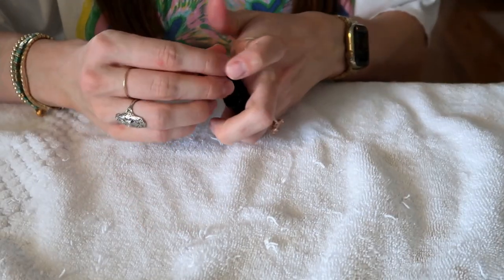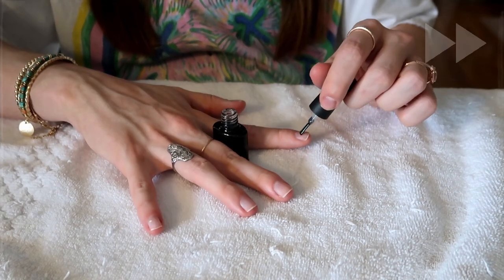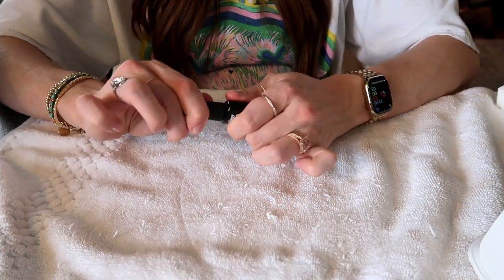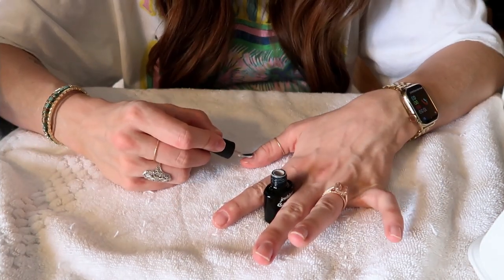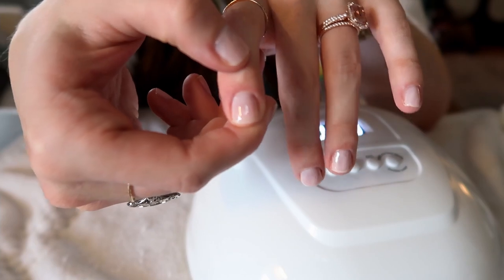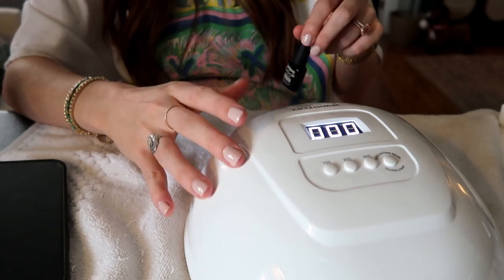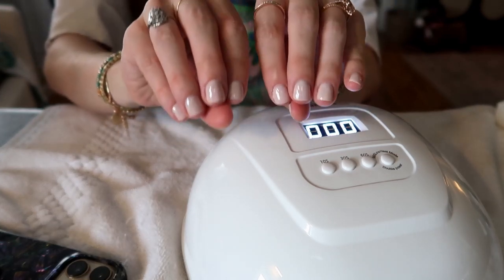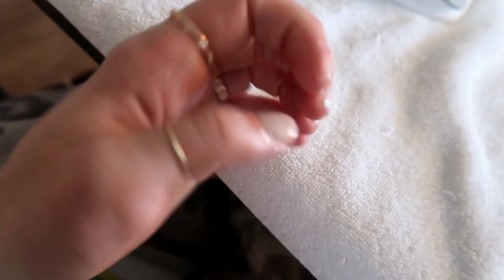How to do Gel Nails LIKE A PRO! | Amazon Gel Kit | Gel Nail at Home *SAVE YOUR MONEY*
How to do GEL NAILS LIKE A PRO! This is SUCH a highly requested video that I wanted to share a full (but quick) tutorial on how I get a manicure at home that'll last me 7-10 days!
XO

VIDEO MENTIONS
Just put the 💕 emoji WITH your comment and I’ll pick one of you to send this kit to!

SIZING DETAILS
I'm 5'9" with long legs
I wear a true size 6 (28) in jeans
I wear a small or med in tops depending on desired fit

CHAPTERS
0:00 Intro
0:38 Manicure Prep
2:06 Base Coat
3:45 Color
5:32 Top Coat
5:43 Final Steps!
7:10 Outro